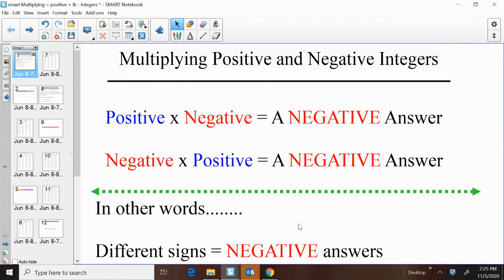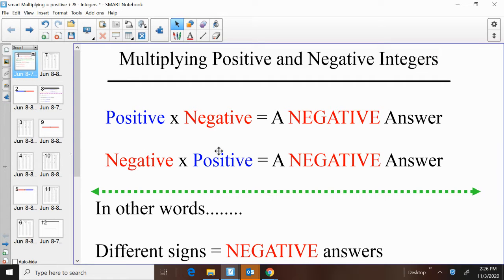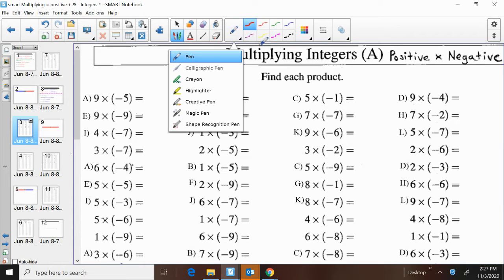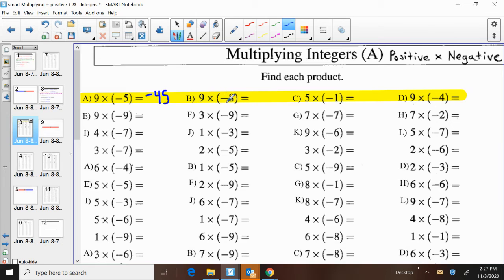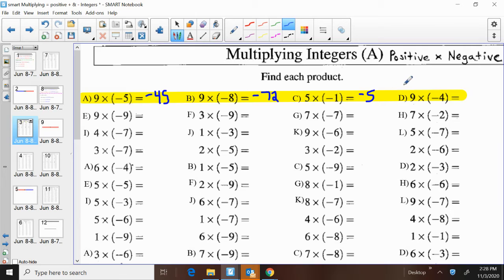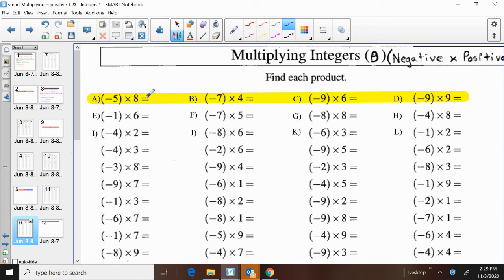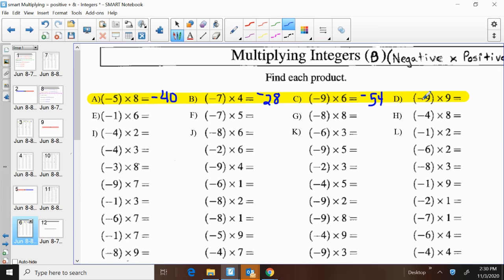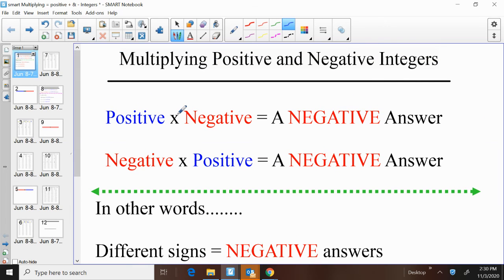Multiplying Positive and Negative Numbers